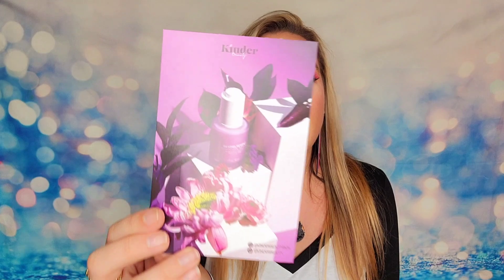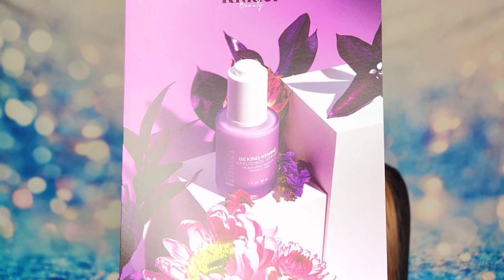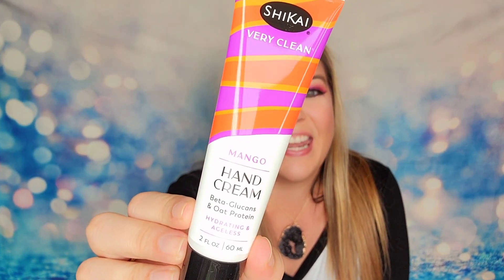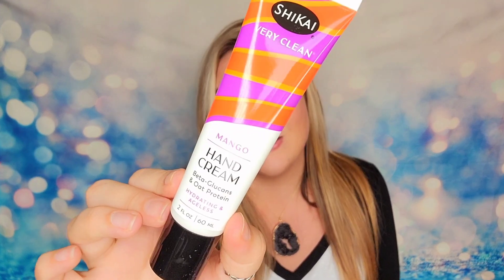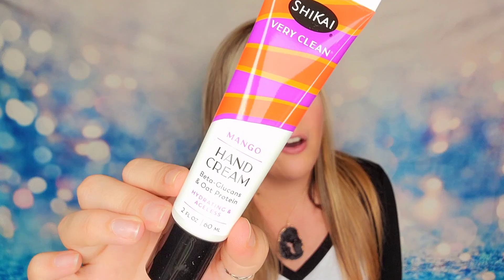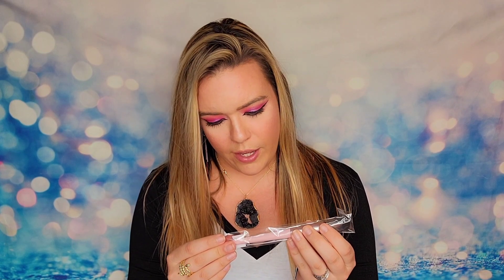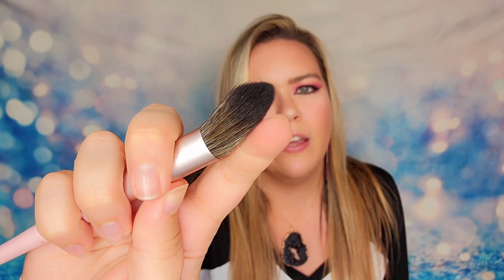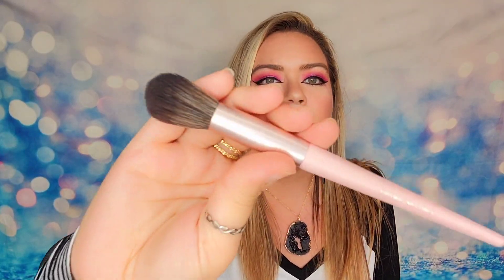Kinder Beauty Box July 2023 + Coupon Code | ONLY $10!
RECEIVE YOUR FIRST BOX FOR ONLY $10 WITH CODE: 10KINDER

The Facts: A monthly clean beauty box featuring 5 full size products that are guaranteed cruelty free and vegan. $27.99 a month + Free Shipping Customize 2 of your 5 items each month. (Customization not applicable to first box.)

Subscription Sisters
c/o Sydney
1704 N Bell # 154